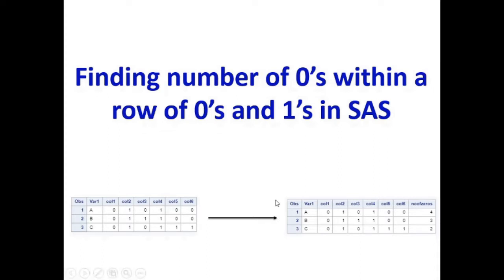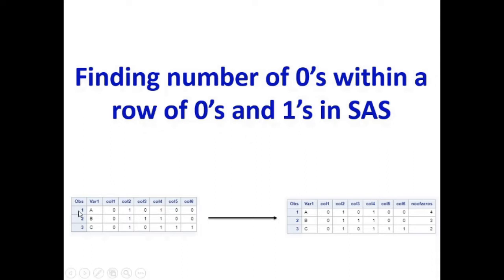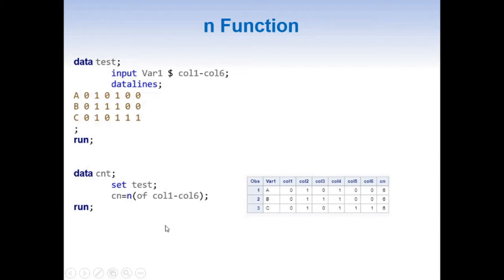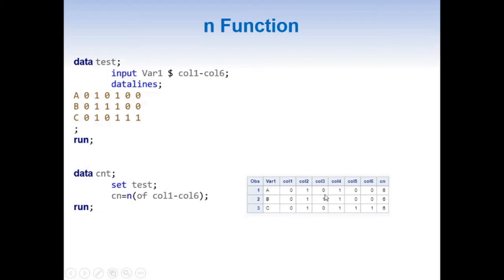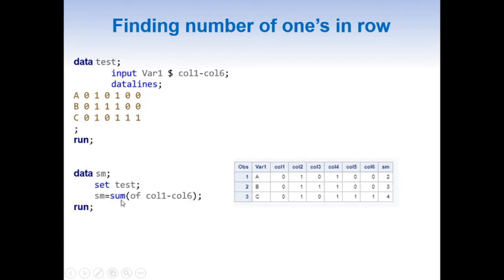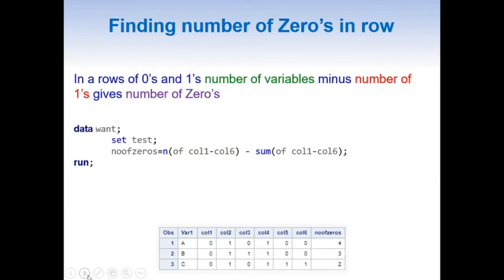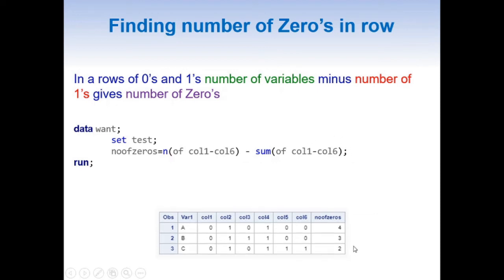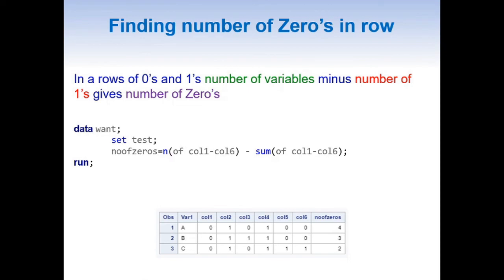Finding number of 0’s within a row of 0’s and 1’s in SAS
Sum function and n function helps us to find number of 0’s within a row of 0’s and 1’s.